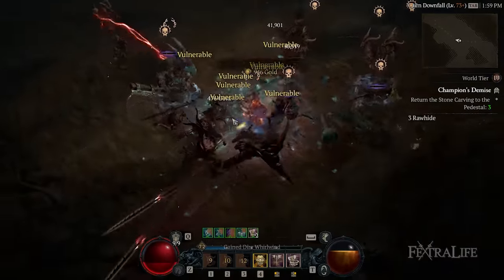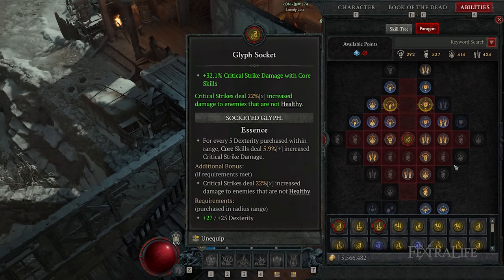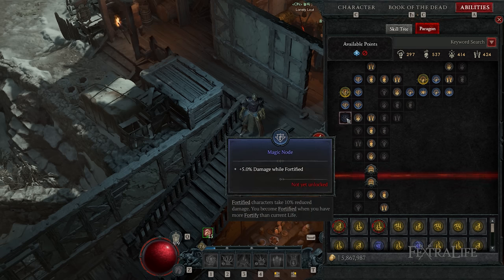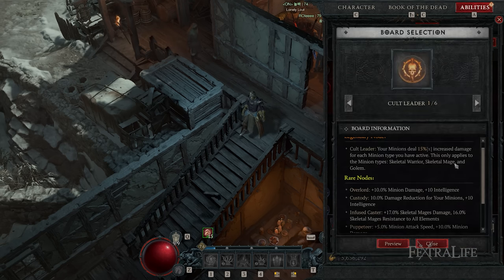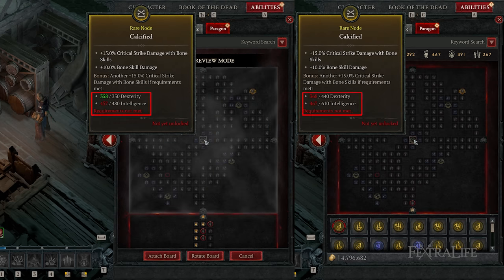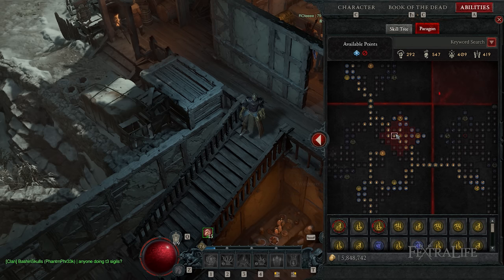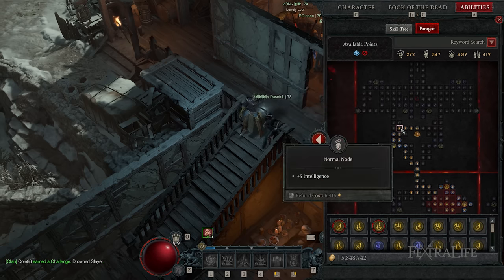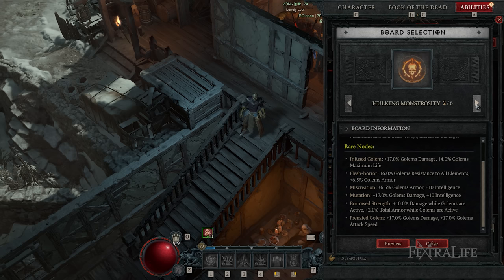Diablo 4 Paragon Guide - How to Choose a Paragon Board and Glyphs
In this Diablo 4 video, we're going to explore the Paragon System and a lot of people have been asking me to make a guide about this topic. There are a lot of things that goes into choosing which Paragon board to use, which Glyphs to use and how do you make those decisions regardless of what class you are. In this video, we'll do just that and the ins and outs of how to figure out what to do with the Paragon of you class.

0:00 - Diablo 4 Paragon System Guide
0:19 - Level 50 Paragon System
0:54 - Glyph that suits your build the best
4:16 - Pick a good 2nd board
6:58 - 3rd and 4th Board
8:01 - Final Tips
8:39 - Make sure to look into the rare nodes